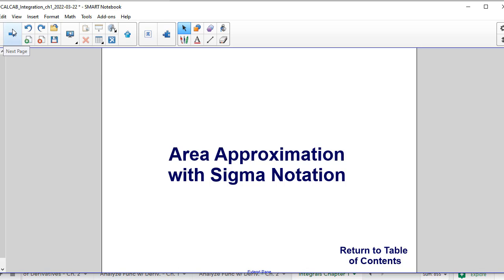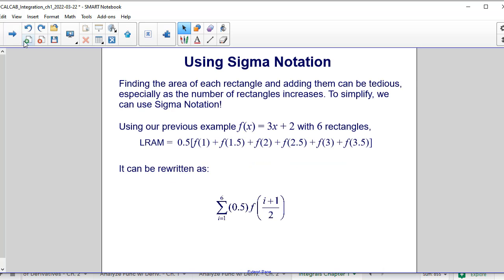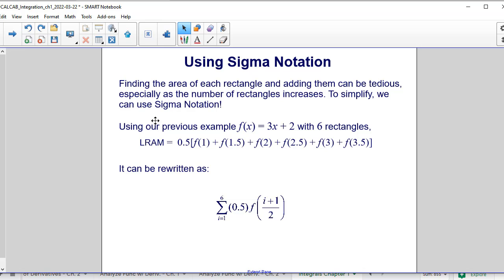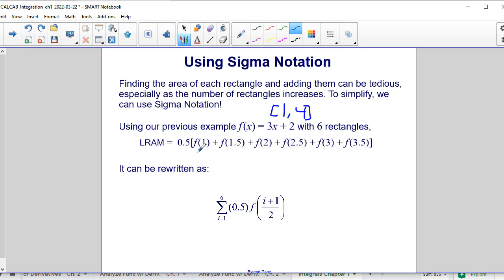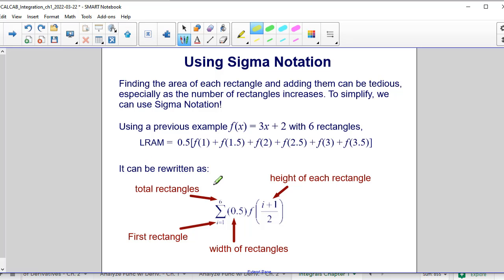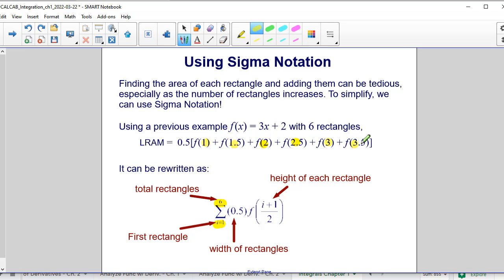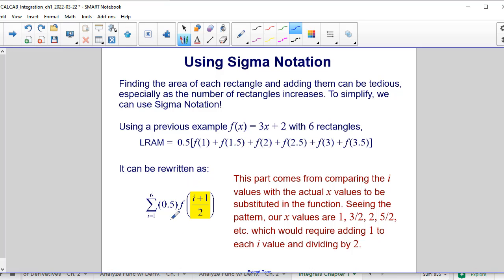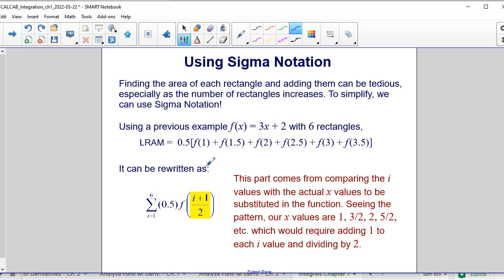Area Approximation with Sigma Notation